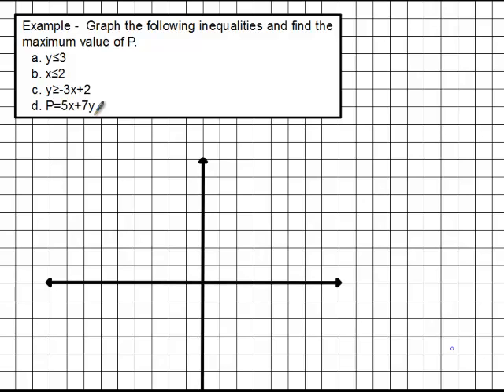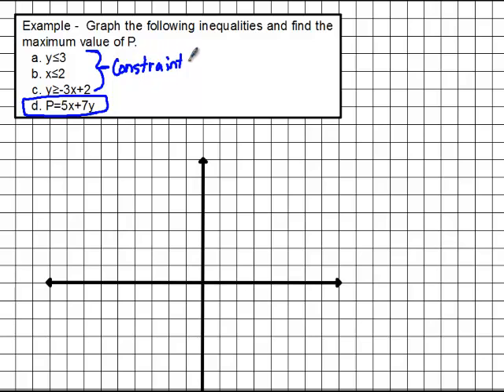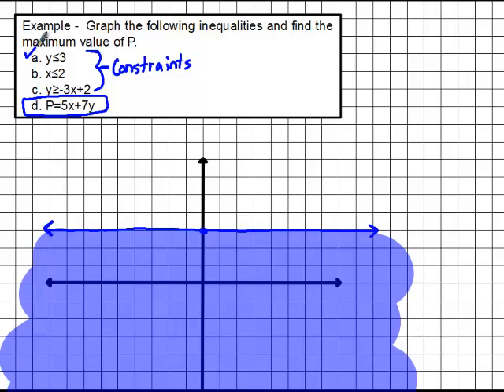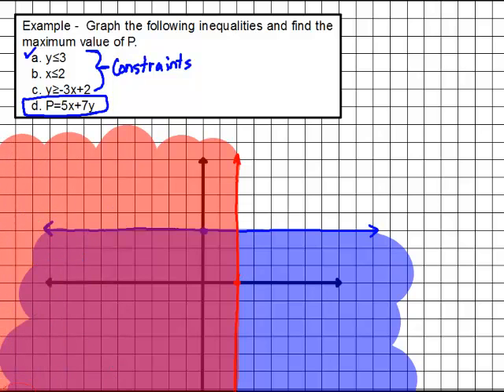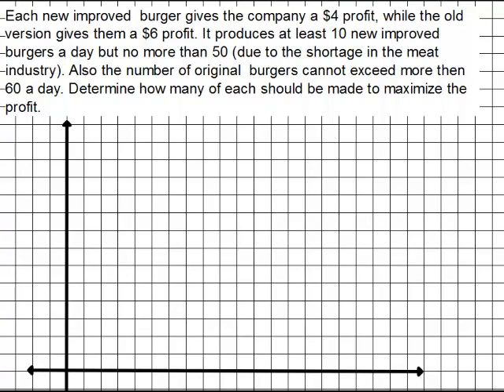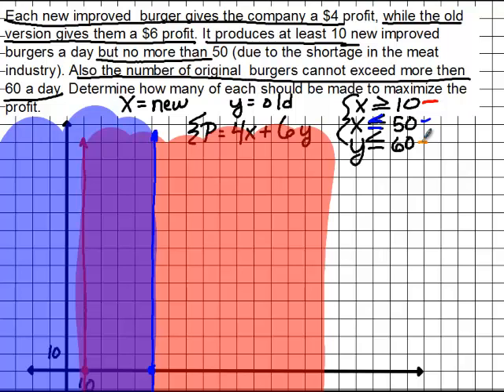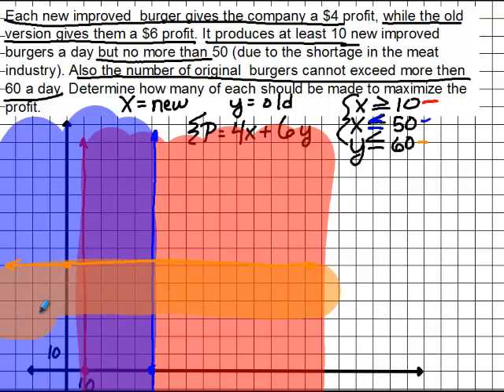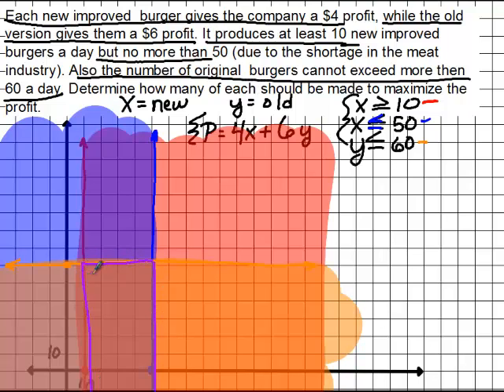Linear Programming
This video is about the process of Linear Programming. This videocast is an educational video created by Mr. Richard Smith at York County School of Technology for the Essential Algebra and Geometry Applications Course.